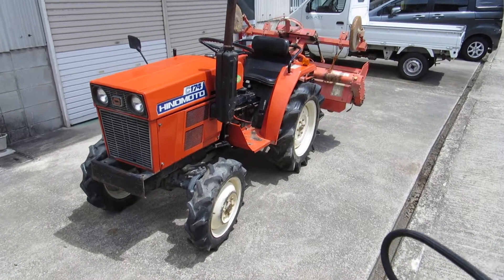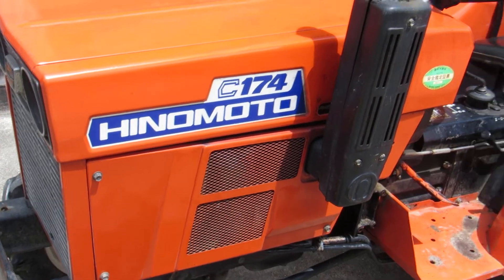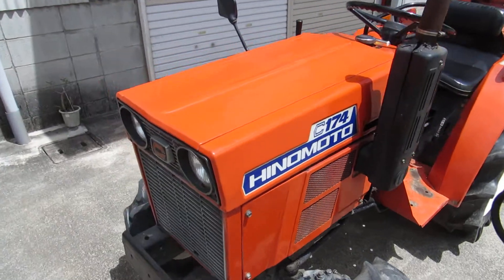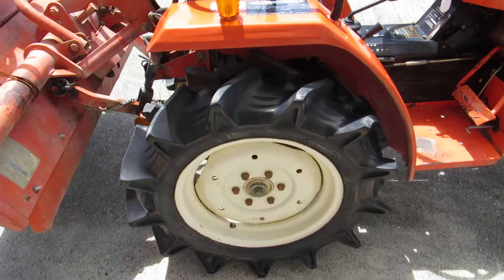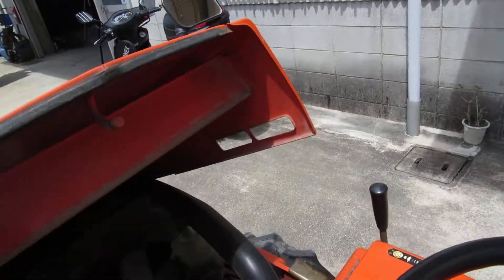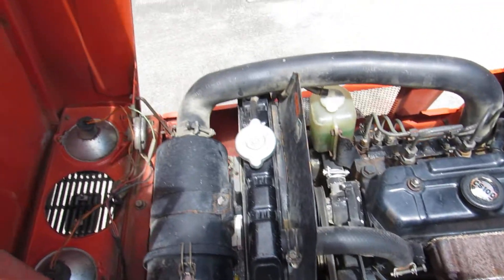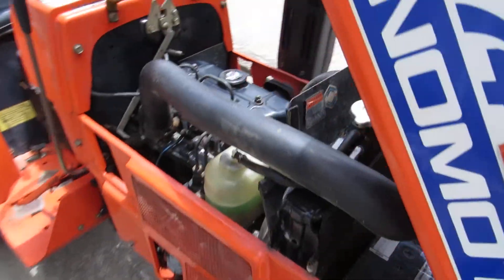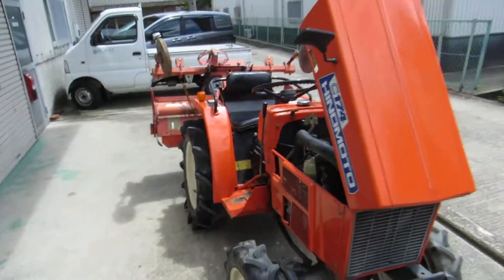C 174overview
Hinomoto C-174overview